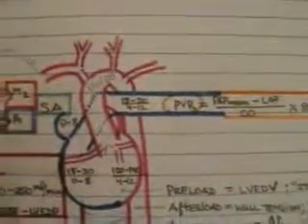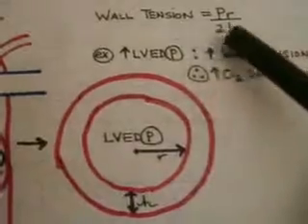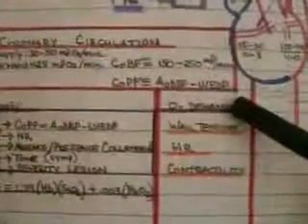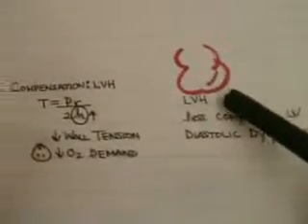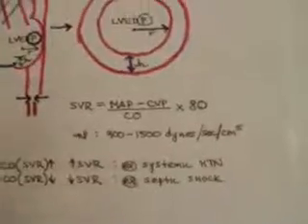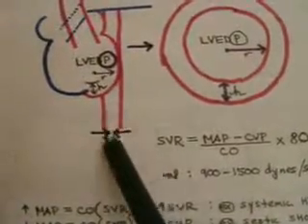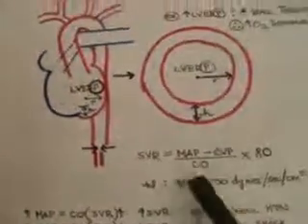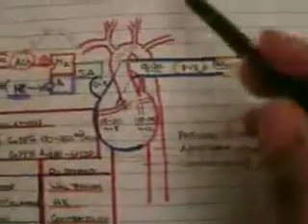Shotgun USMLE Renal Cardiovascular System Afterload